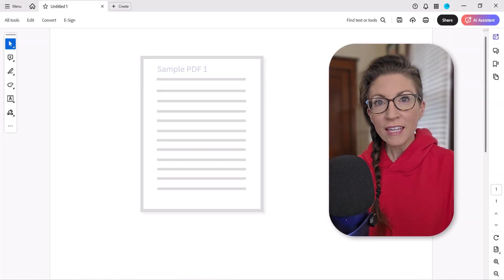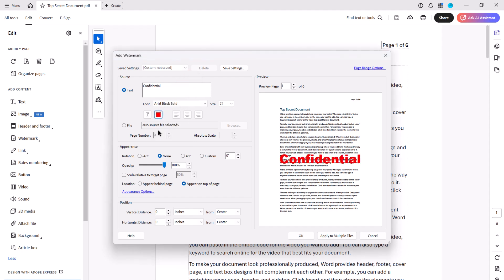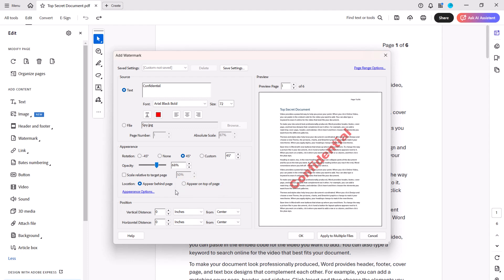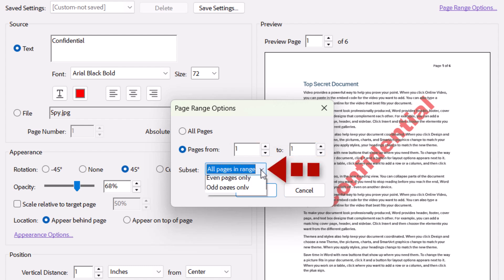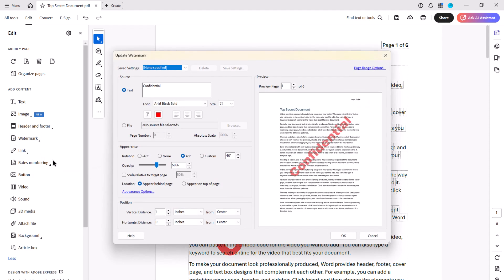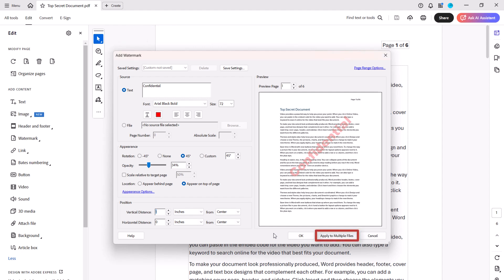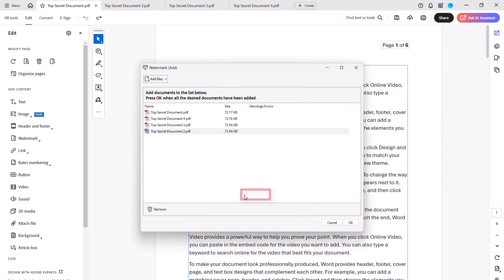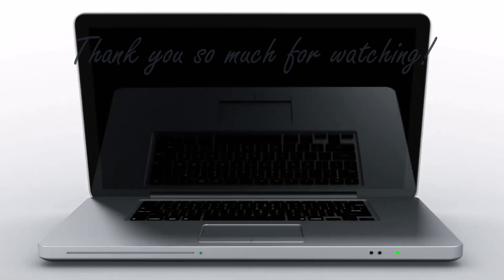How to Add Watermarks to PDFs in Adobe Acrobat (UPDATED Interface)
Learn how to add watermarks to PDFs using Adobe Acrobat’s updated interface. We will also update and remove watermarks. Plus, the bonus section at the end shows how to add watermarks to multiple PDFs at once.

These steps apply to both PC and Mac users.

👉Are you using an OLDER version of Adobe Acrobat? Please see the previous version of this tutorial

Chapters:
00:00 Introduction
00:23 How to Add Watermarks
04:04 How to Update Watermarks
04:49 How to Remove Watermarks
05:25 How to Add Watermarks to Multiple PDFs